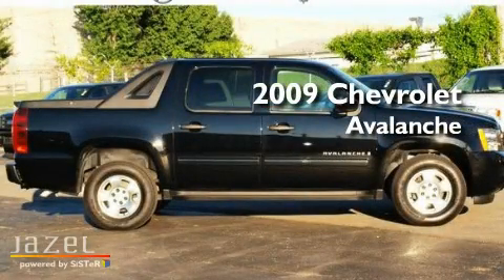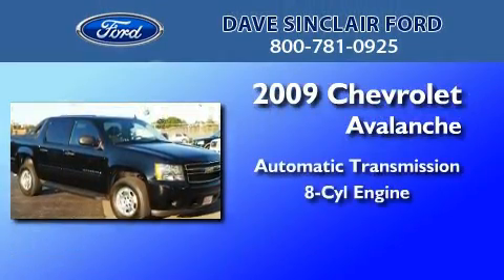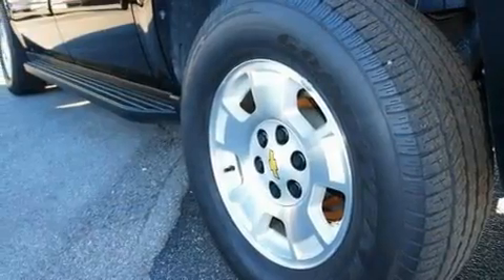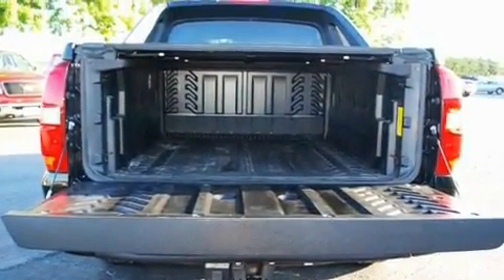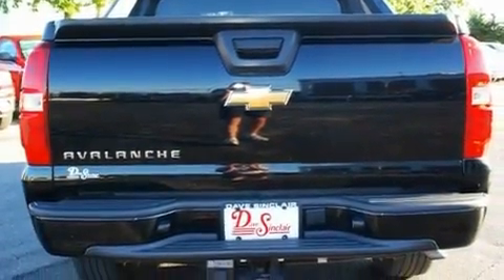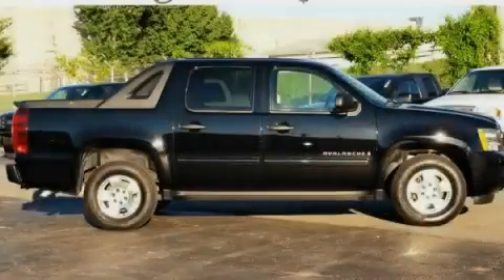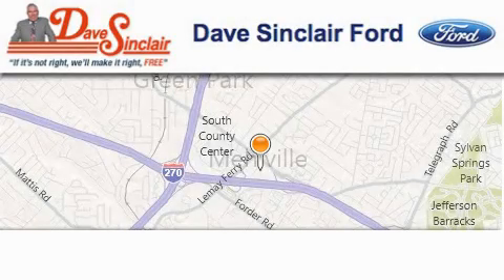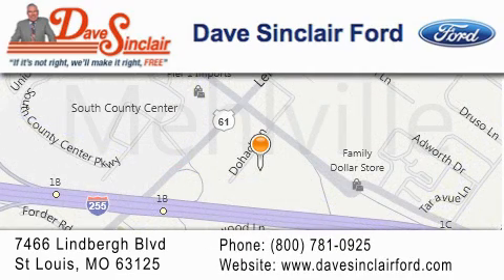2009 Chevrolet Avalanche Kirkwood MO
Year : 2009
 Make : Chevrolet
 Model : Avalanche
 Engine : 5.3L
 Trans . : automatic
 Exterior : Black - (Black)
 Miles : 56,139
 Interior : Ebony Cloth
 Stock : 4113301

 7466 Dave Sinclair Memorial Highway

 2009 Chevrolet Avalanche St. Louis MO